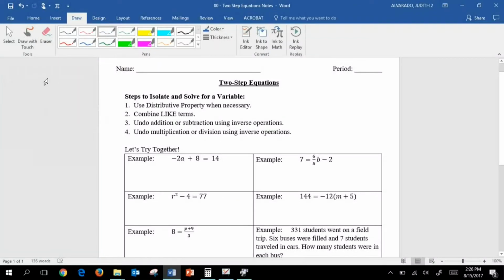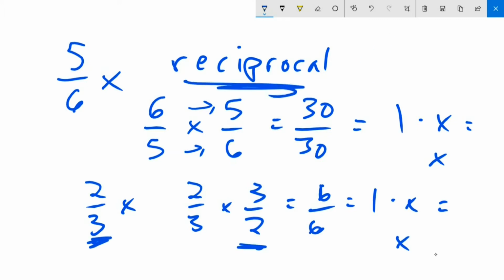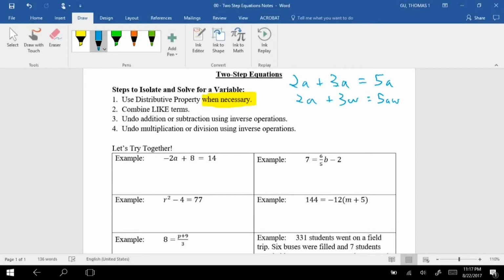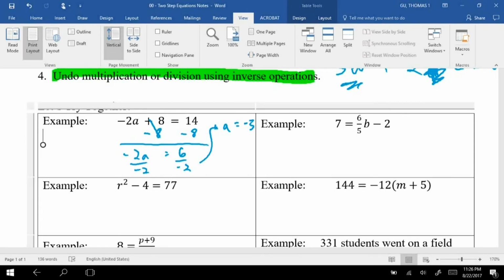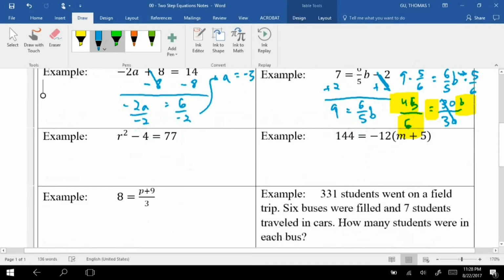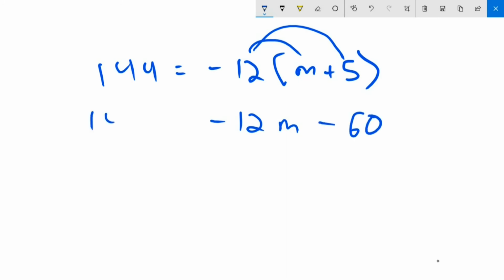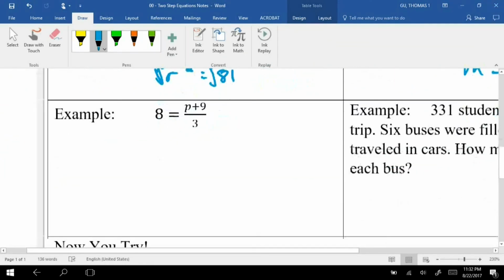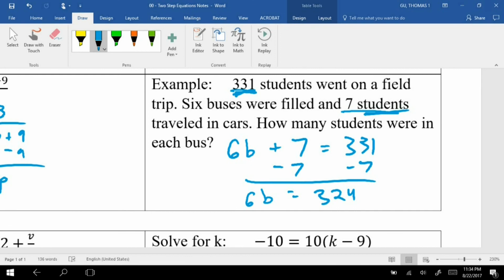2 | 2 Step Equations